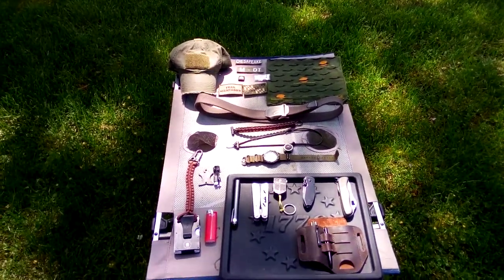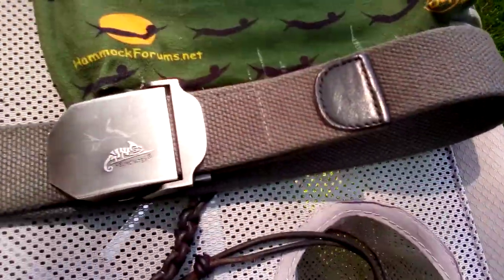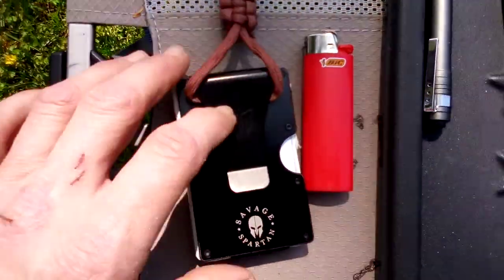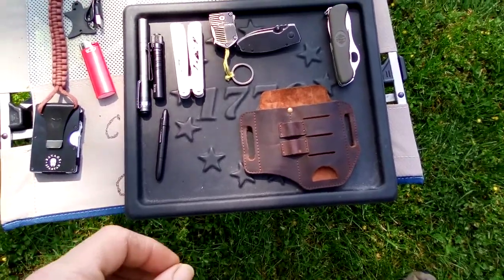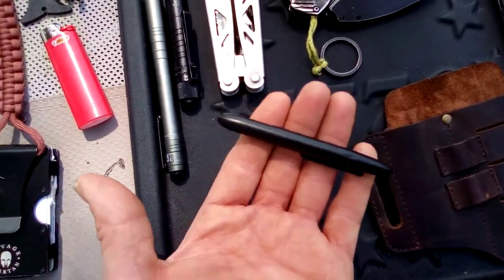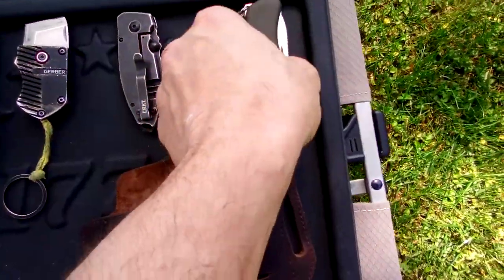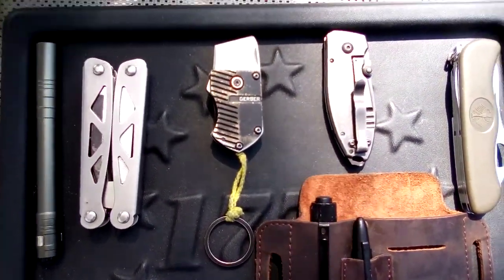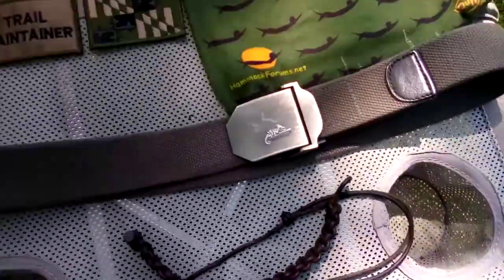***POCKET DUMP*** My EDC gear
Let me know if you want info on a specific piece and I will post the link to where I got it. Most of it came from Amazon and eBay and is all under $50 if I'm not mistaken. I did forget to include my Gerber Mullet key chain tool that is a small pry bar/ micro screw driver. Also, the name of the small Gerber knife is the Key Note. What do you typically carry? Is there anything you recommend I try out? ~ Chesapeake